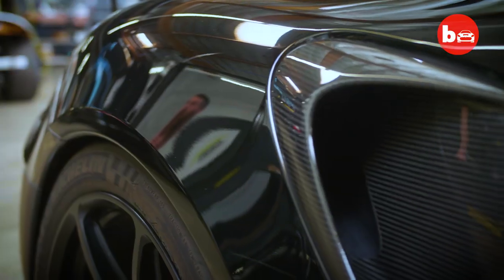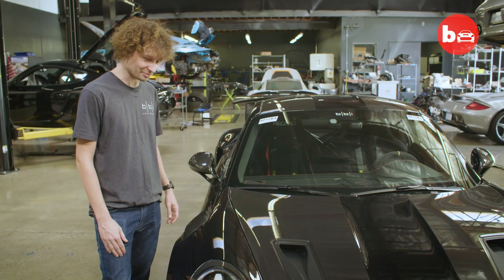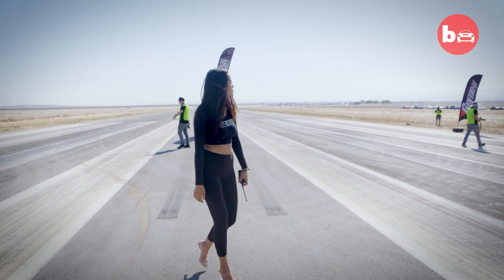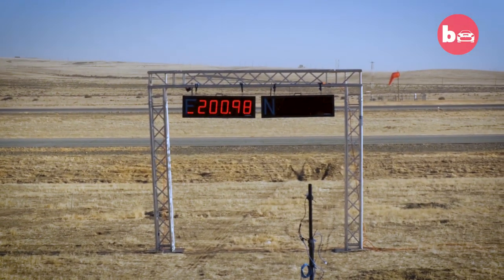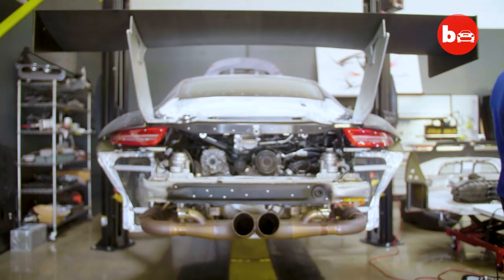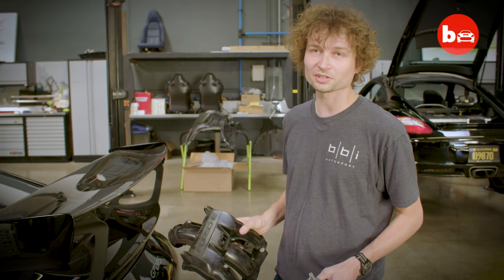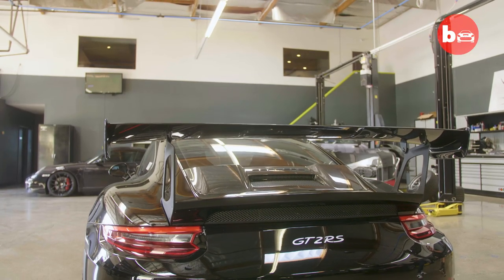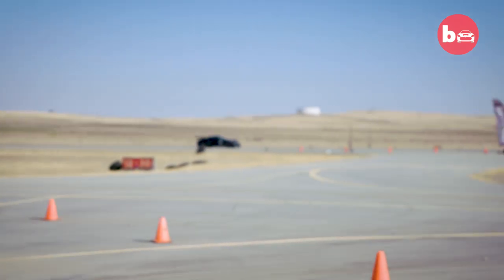World’s Fastest Porsche Hits 227MPH | RIDICULOUS RIDES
A PERFORMANCE car tuning company has transformed Porsche’s top of the range 911 GT2 RS into a supercar capable of speeds of up to 227mph - making it the fastest 911 in the world. For 15 years, BBI Autosport have been the experts in high-end, off-the-market tuning. Starting with the factory model, BBI upgraded the classic 911 with a custom engine, larger turbos and an advanced cooling system. To buy from the showroom, the Porsche 911 GT2 RS typically sells for around $350,000 – but with this level of modification, this car would cost closer to half a million dollars.

Video Credits:
Videographer / director: Rafael Roy
Producer: Frazer Randalls, Ruby Coote
Editor: Ian Phillips